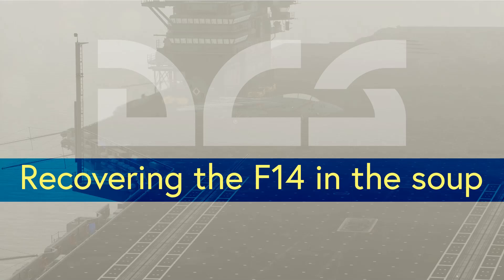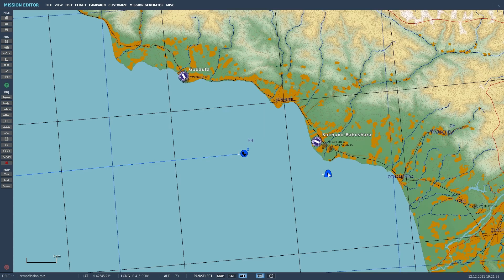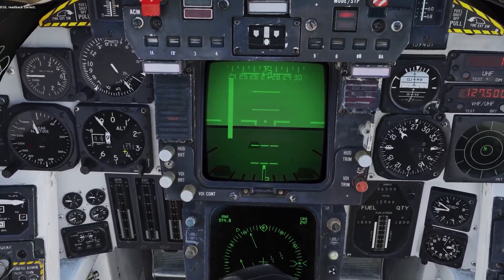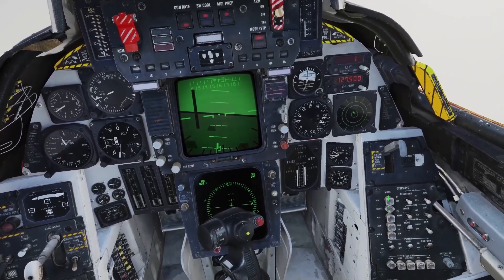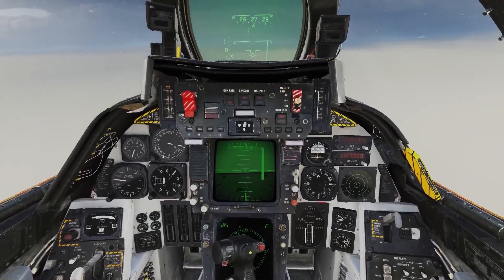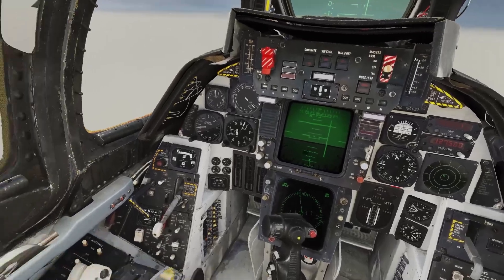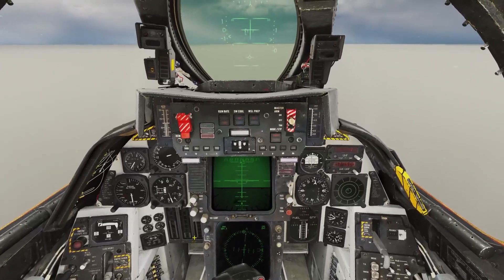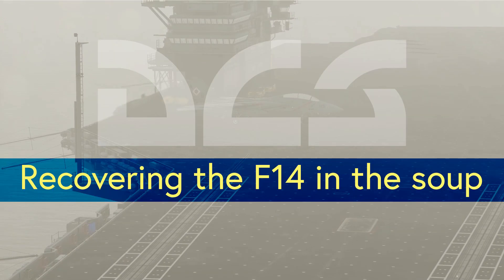F14 Autoland DCS - How to Carrier Land in the soup using autopilot tutorial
This video includes locating, lining up and landing on the carrier. In addition, briefly setting yourself up a custom mission in the editor with x1 F14 and x1 CV59 Carrier.

Since Heatblur have been tinkering with their flight model a bunch lately (just fly slowly with wings out, then go mil power to see what i'm talking about) as well as tinkering with the carrier approach so-called "burble" as the airflow over the ship causes a place of updraft and downdraft on late final, their own autoland isn't as good as it was.

This is also the case I find, with hands on manual landing, where it is no longer as easy to bag a 3 wire time after time (unless you slam it in with DLC, which isnt recommended IRL, but i end up doing it anyways when i absolutely HAVE to trap (I said I am guilty! so send your army of virtual mechanics after me!)

Anyways, i hope you enjoy this video, find something of use in it and find my scrawls on the diagrams helpful too!